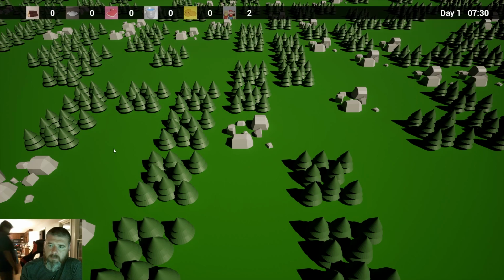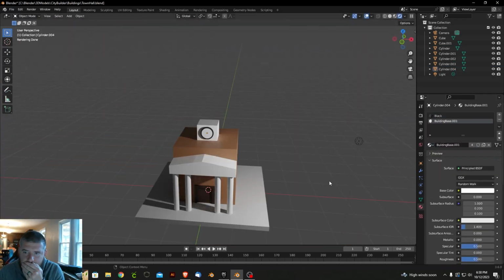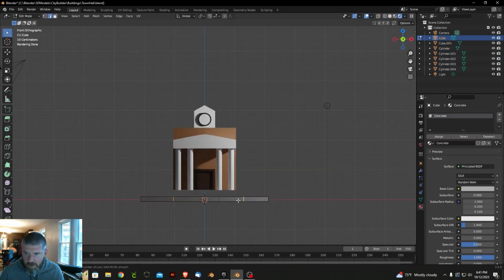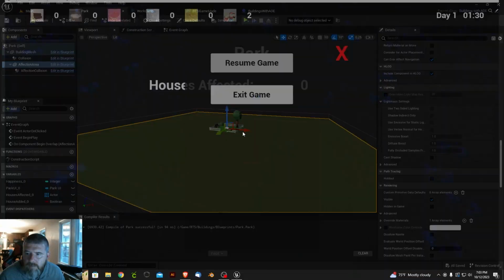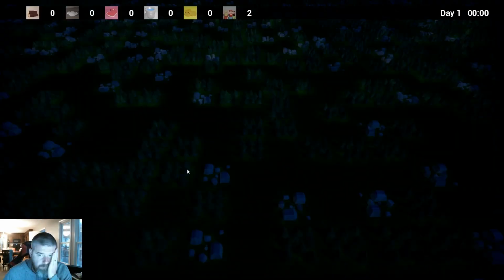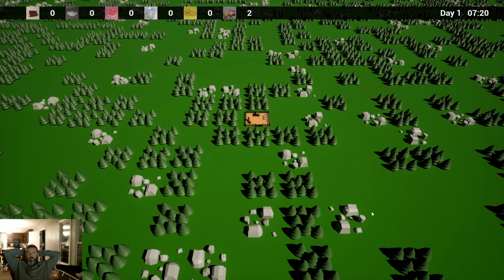Making A City Builder Game In Unreal Engine 5 - Devlog 3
This week, we knocked out a couple of small projects as well as a pretty big one! Considering some lost time, it was a pretty good week.